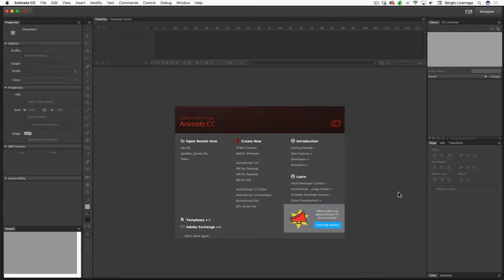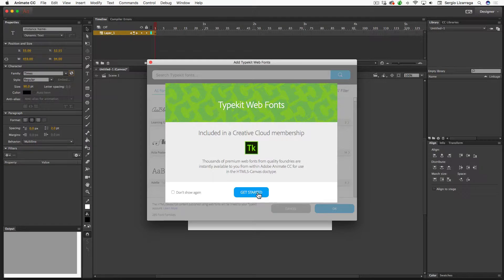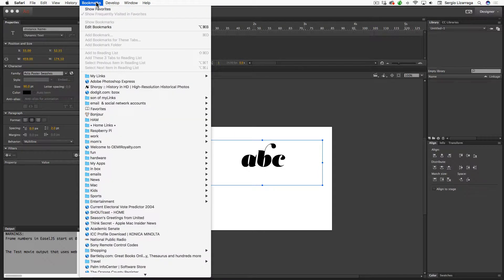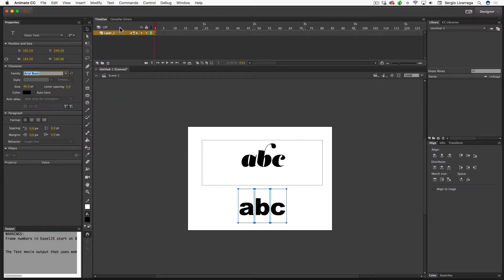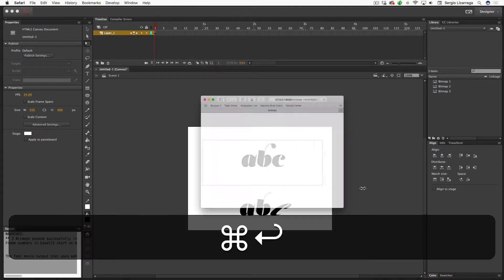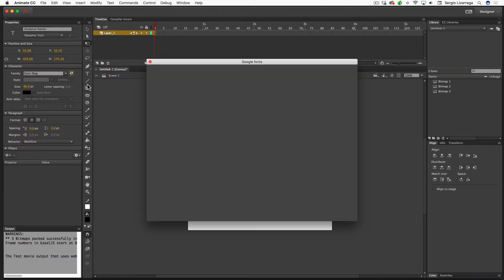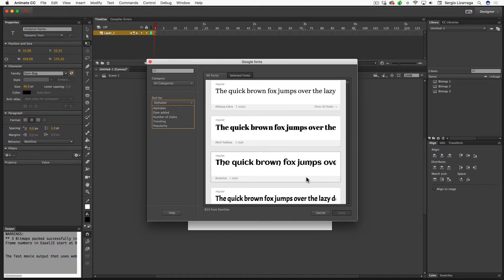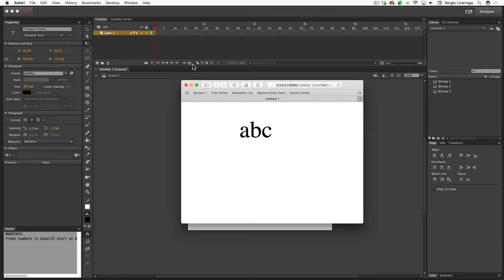Adobe Animate fonts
Working with Typekit and Google  fonts in Adobe Animate.